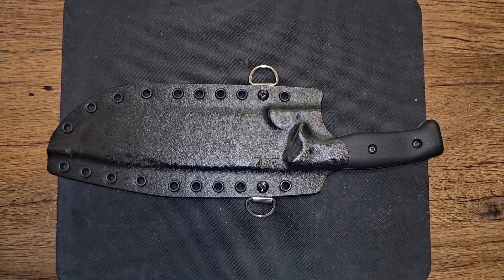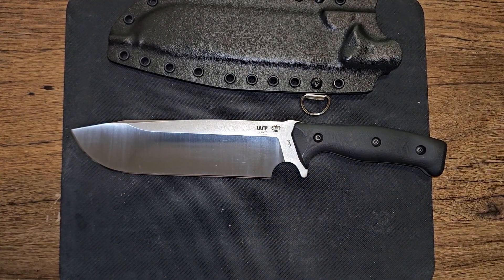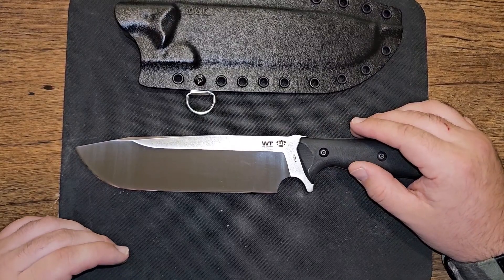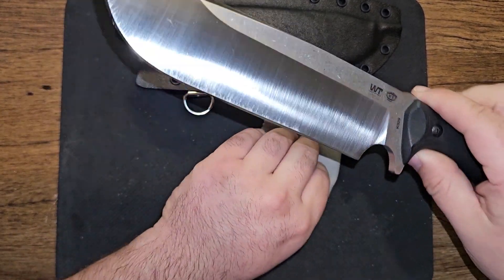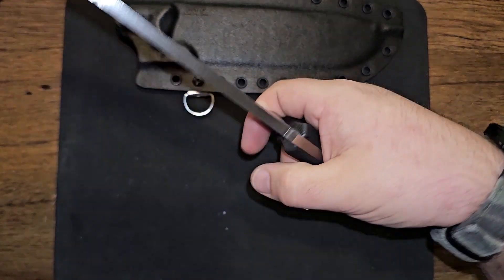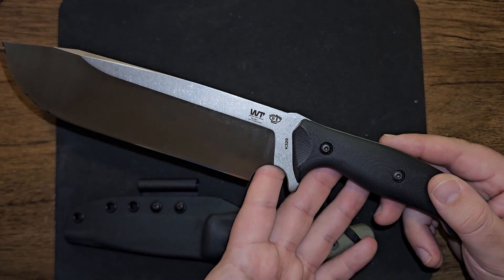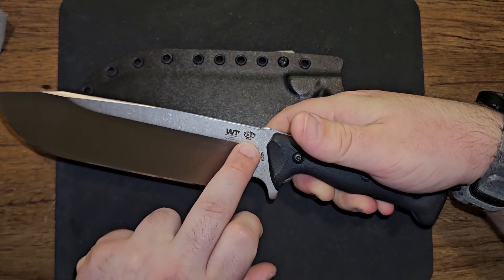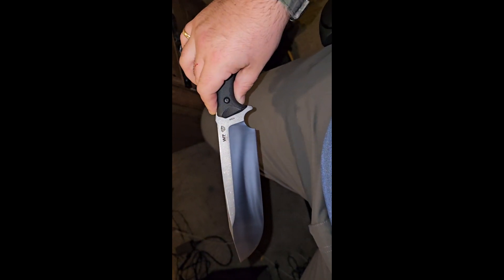Work Tuff Gear Mt. Lion IS A BEAST.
Link for Mt Lion by Work Tuff Gear !